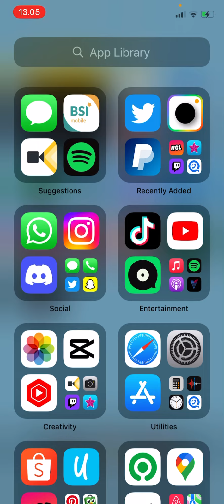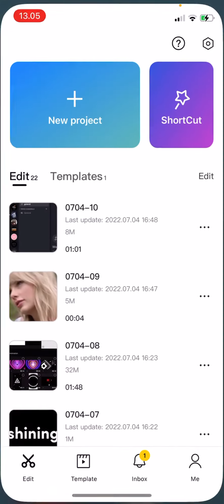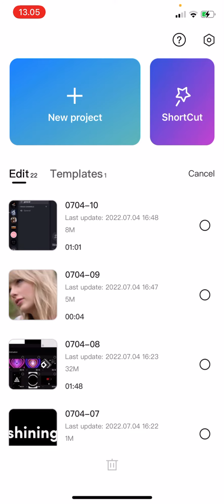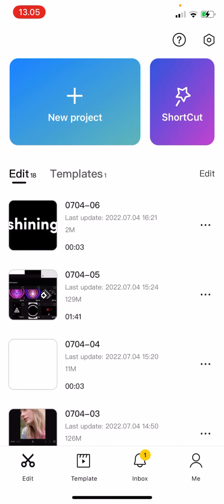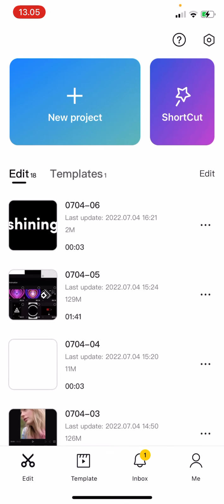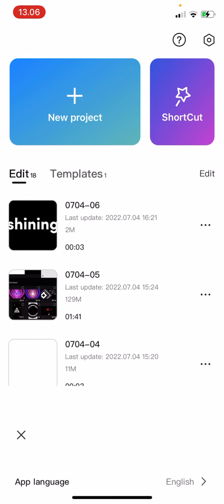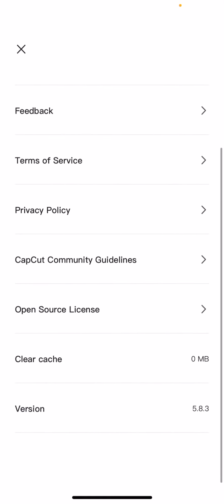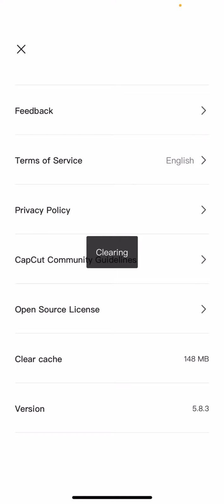How To Clear Files and Cache On CapCut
This tutorial will show you how you can clear files and cache on CapCut.